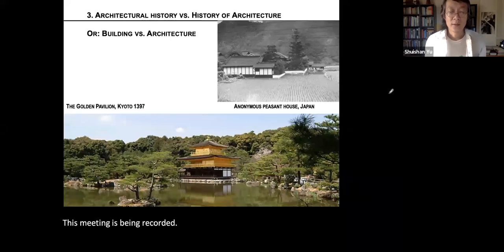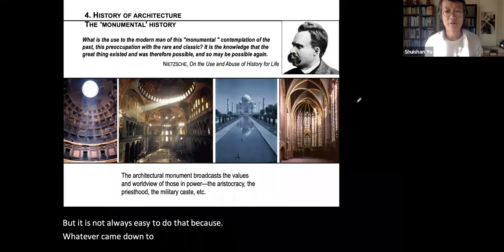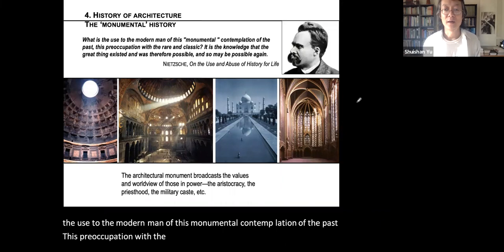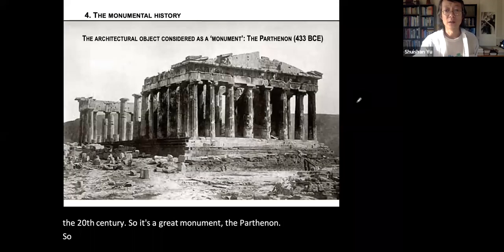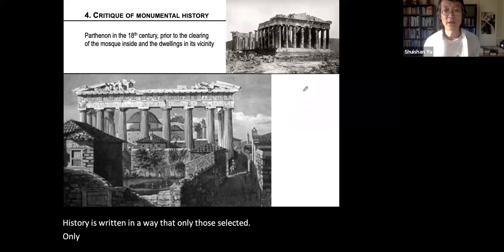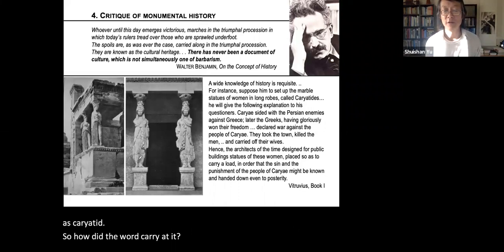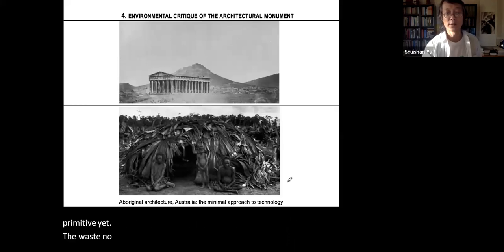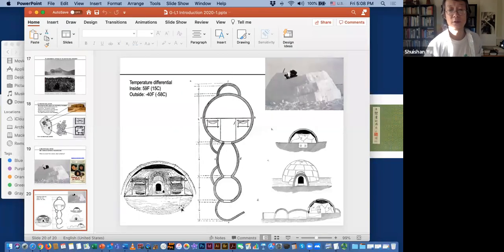1-3 Introduction: The Problem of Architectural History 建築大歷史 Global Architectural History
Third part of the lecture “Structuring Confucian Rites: Order and Freedom in Chinese Architecture” 儒教社會的結構：傳統中國建築的自由與秩序 in 于水山建築大歷史 Global Architectural History by Prof. Shuishan Yu.